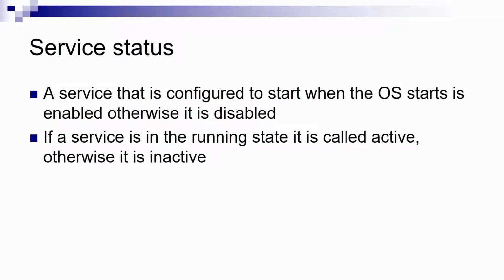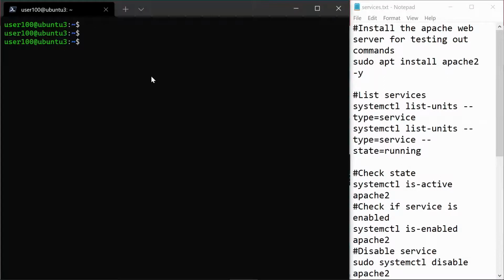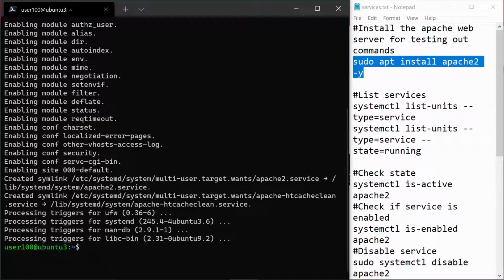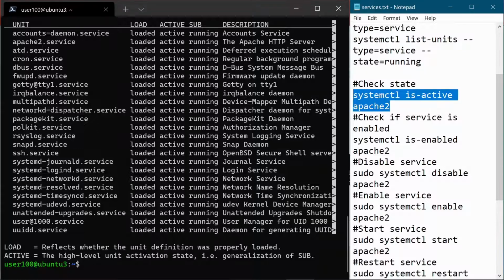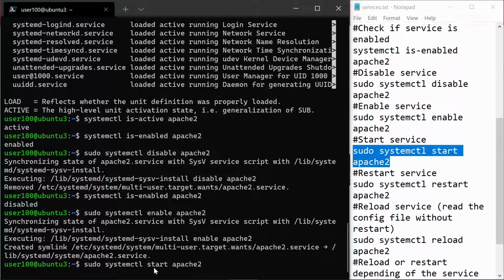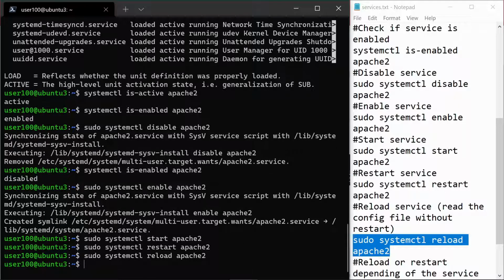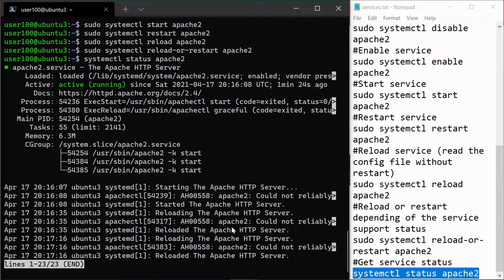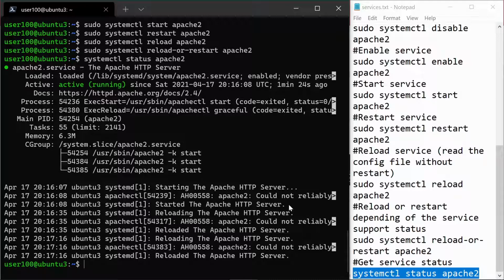12. Working with services - Linux for Windows Admins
Services on Linux, named also daemons, accomplish the same task as they do on Windows which is to run background long running tasks. In this video we will see how to manage them on an Ubuntu server.

00:00 Introduction
00:32 About Linux services
01:20 Linux services status
02:17 Working with Linux services